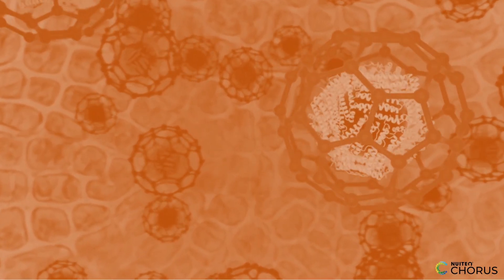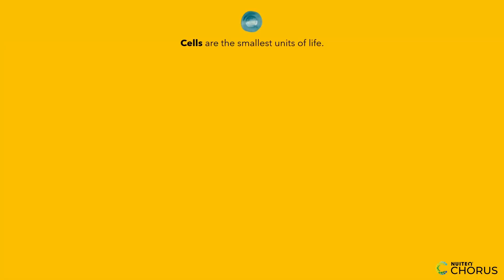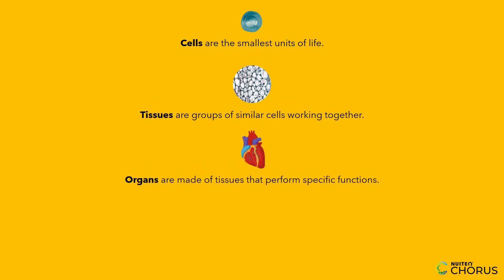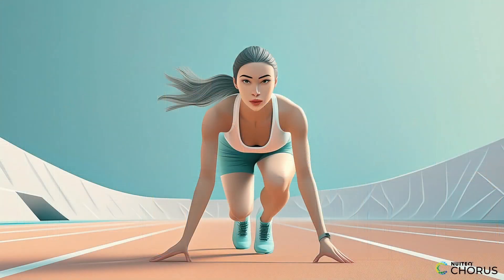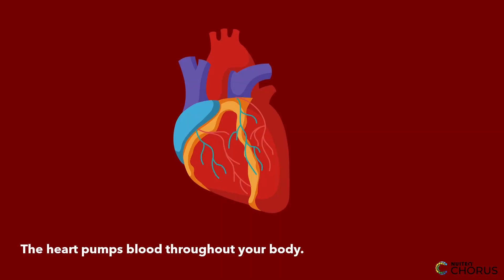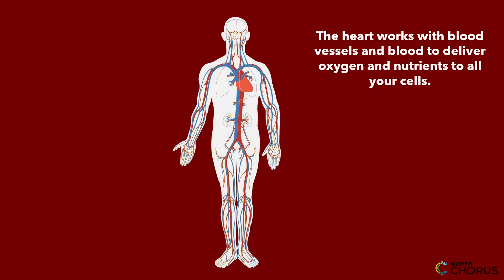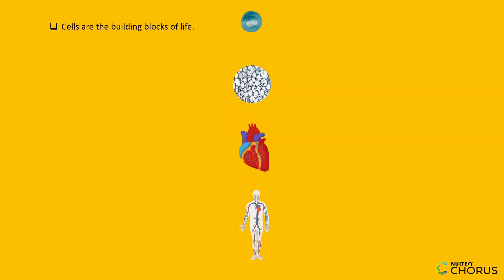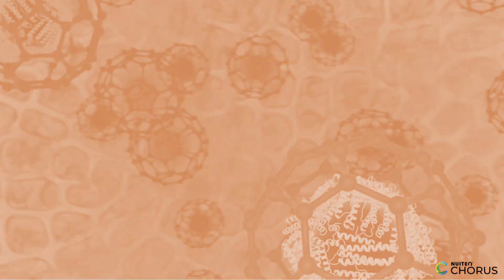The Building Blocks of Life: Cells, Tissues, and Organs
Cells are the building blocks of life, as they in turn form tissues, organs and whole systems in our bodies, the systems that keep us alive. But how does it all work? In this instructional video, students will learn about these building blocks of life.

This video is part of a broader lesson plan that is aligned with Next Generation Science Standard MS-LS1-3: "Use arguments supported by evidence for how the body is a system of interacting subsystems composed of groups of cells (7th grade)".